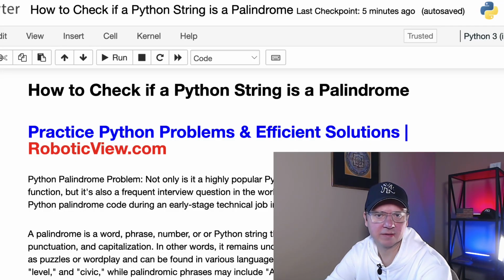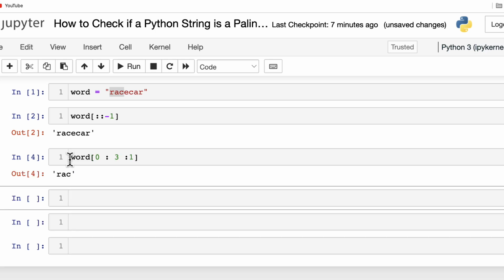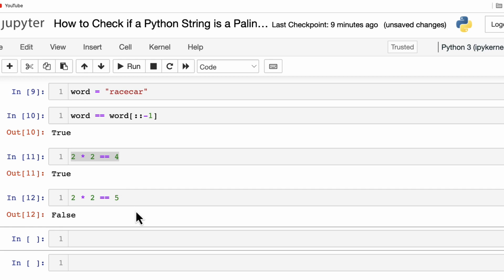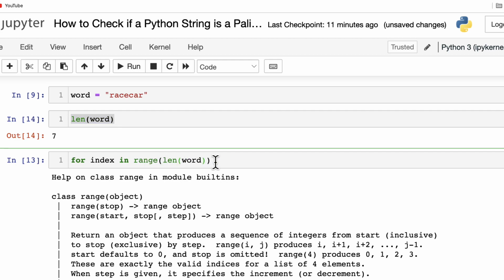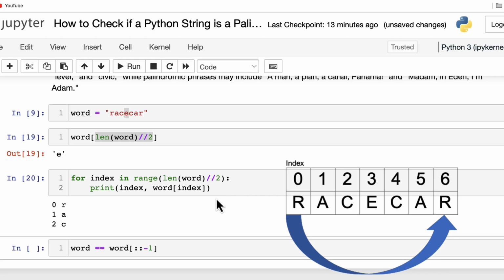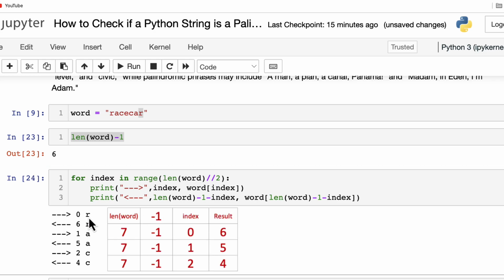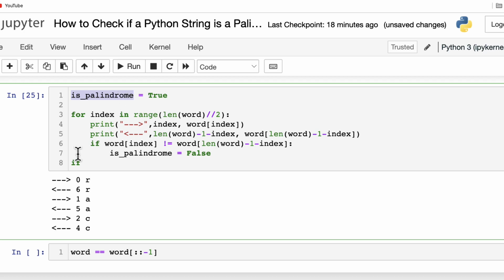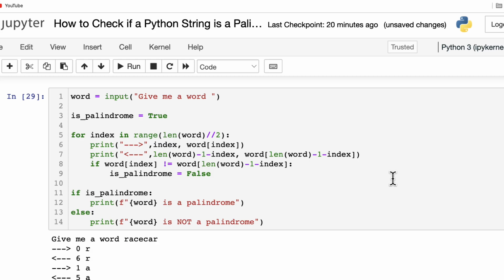Python Palindrome - How to Check if a Python String is a Palindrome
Practice Python problems & efficient solutions at RoboticView.com, where Art Yudin explains step by step how to solve common job interview question palindrome.

To attend our free Python meetups where you can learn Python free, visit RoboticView.com

Python Palindrome Problem: Not only is it a highly popular Python exercise for learning about functions and the range function, but it's also a frequent interview question in the world of Python jobs. In fact, I recall being tasked with writing a Python palindrome code during an early-stage technical job interview.

A palindrome is a word, phrase, number, or or Python string that reads the same forward and backward, ignoring spaces, punctuation, and capitalization. In other words, it remains unchanged when its order is reversed. Palindromes are often used as puzzles or wordplay and can be found in various languages. Examples of palindromic words include "racecar","radar," "level," and "civic," while palindromic phrases may include "A man, a plan, a canal, Panama!" and "Madam, in Eden, I'm Adam."